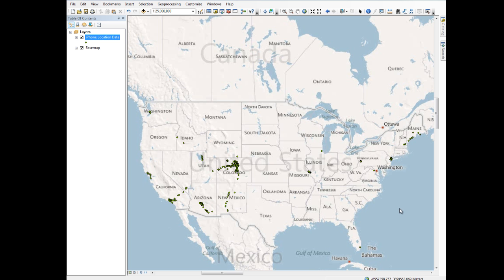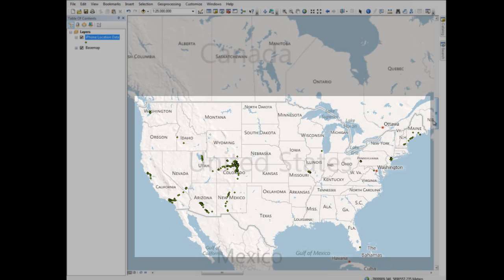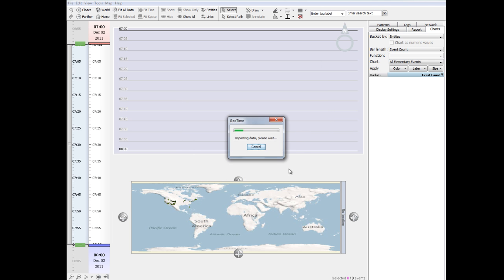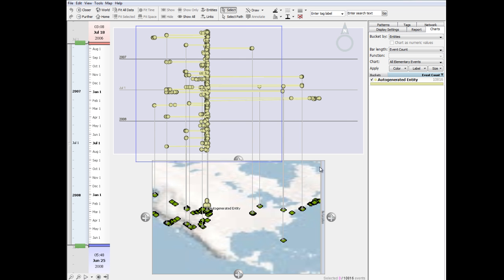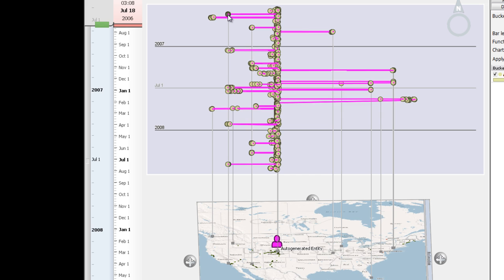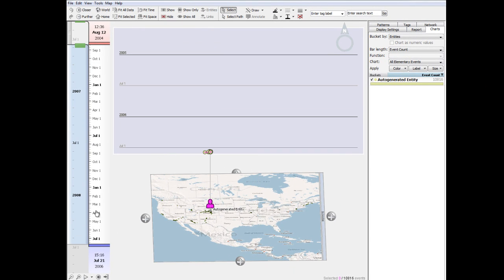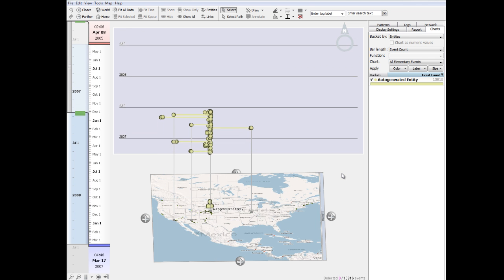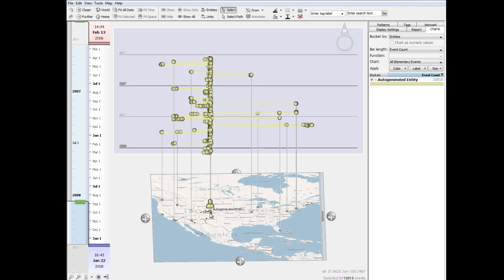GeoTime: Time Series Data From ArcGIS 10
Here we look at how time series data in ArcGIS10 can be sent to GeoTime for temporal analysis. The location data was recorded by the user on their iPhone and then imported into ArcGIS10. To visualize the features over time, the data was sent to GeoTime via the GeoTime Extension for ArcGIS10. This allowed the user to see the time series in the order that they occurred.  The time series can also be animated and played back for the user as an animation.